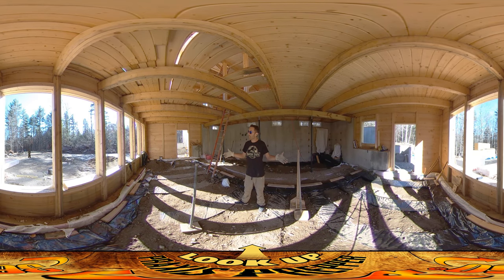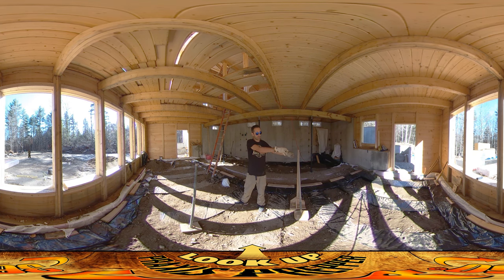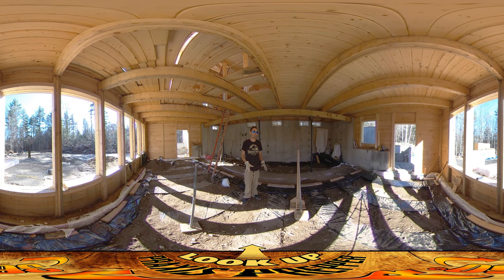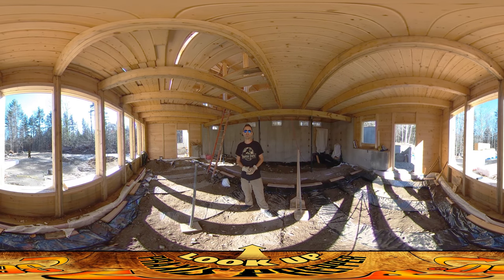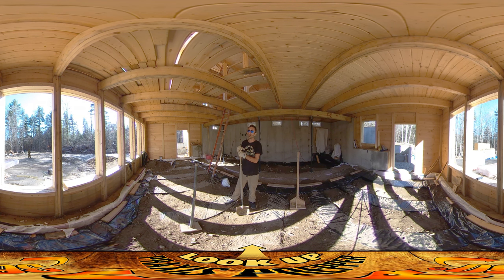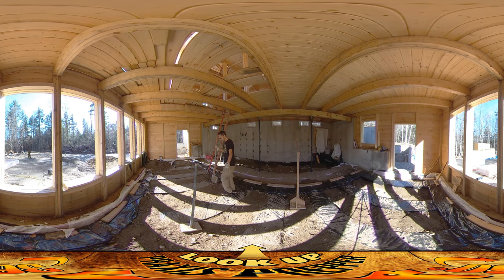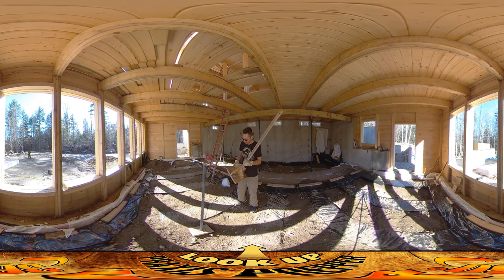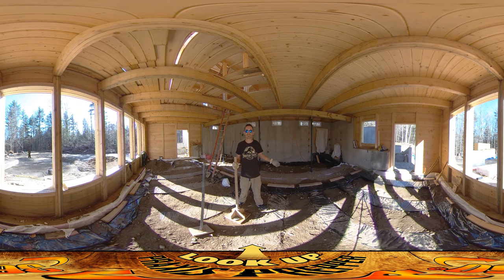Homestead Building - Sub Floor thermal Tunnels DONE! Anti-Machinery RANT!